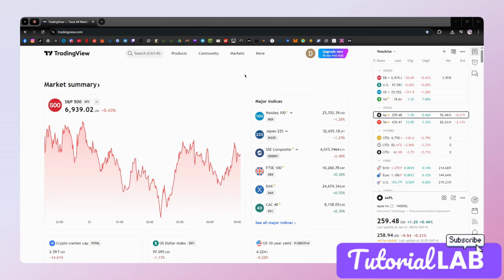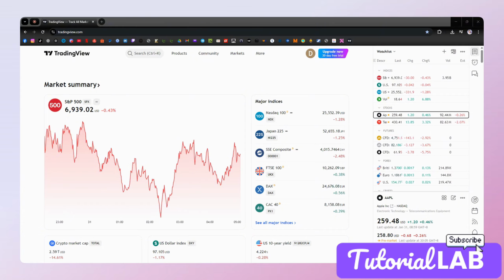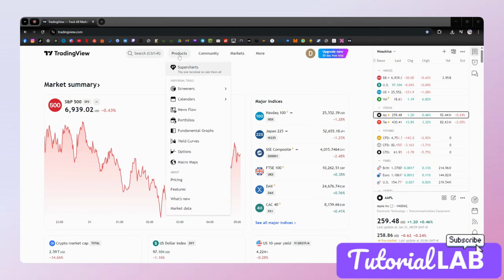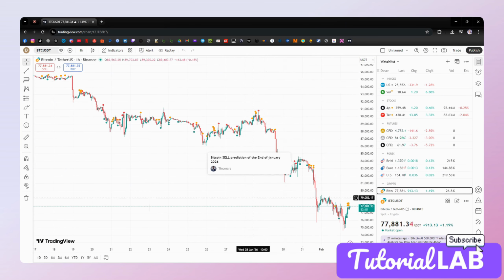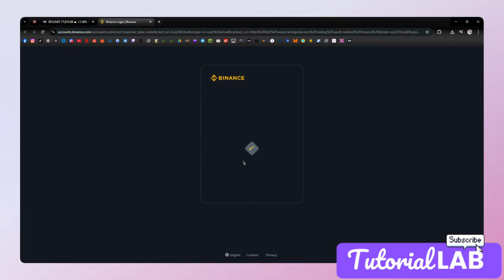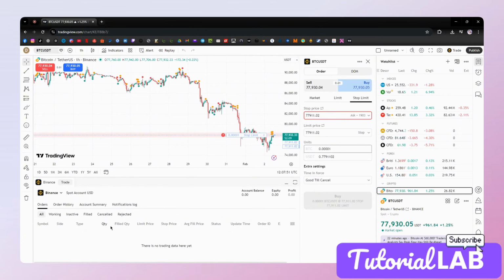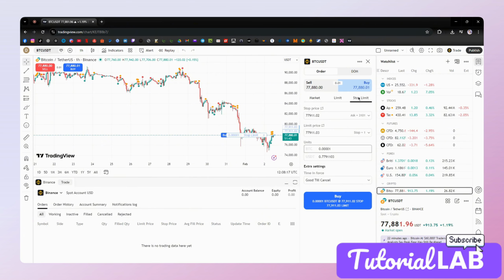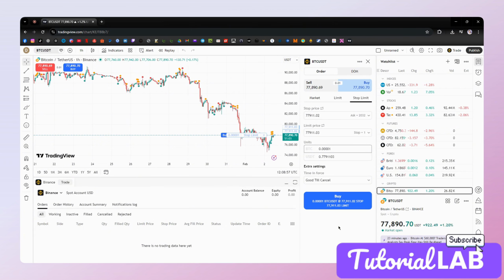How To Set A Stop Loss In Tradingview and Binance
Hey everyone! In this video, we'll guide you through the process of setting a stop loss on Binance, using our comprehensive binance tutorial. This tutorial emphasizes the importance of managing risk with a stop loss order and demonstrates how to set a trailing stop loss effectively. Join us as we explore the nuances of binance futures tutorial and ensure your trading strategy includes a solid take profit plan! 🚀